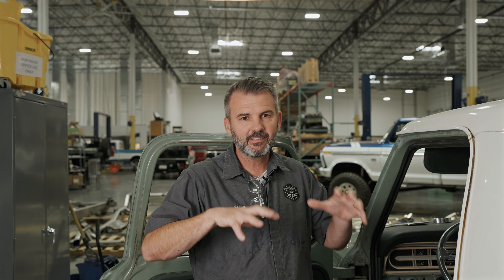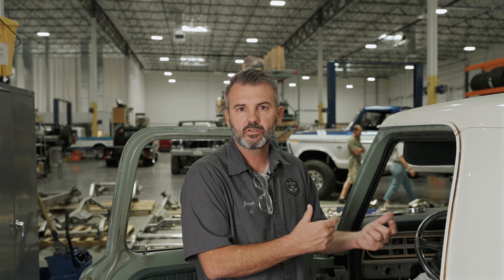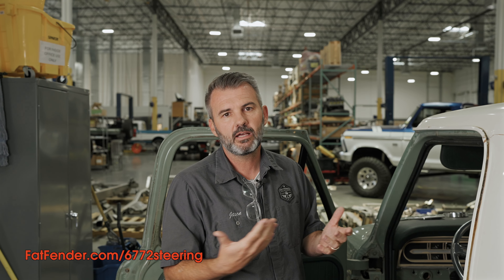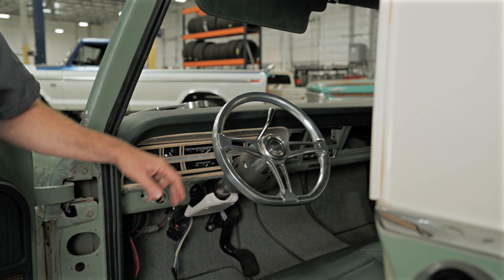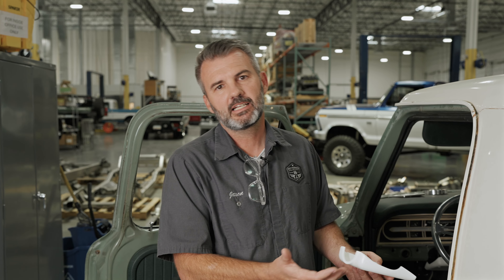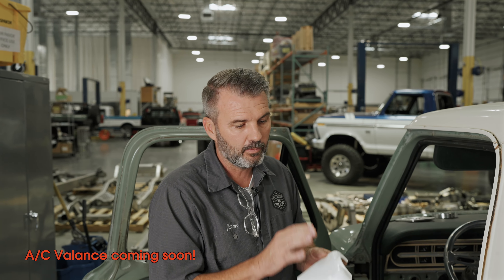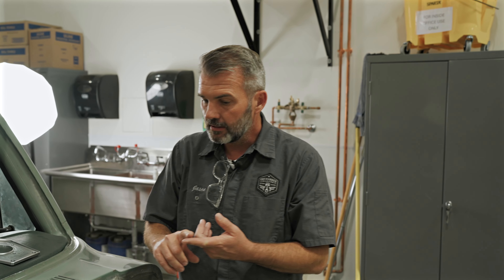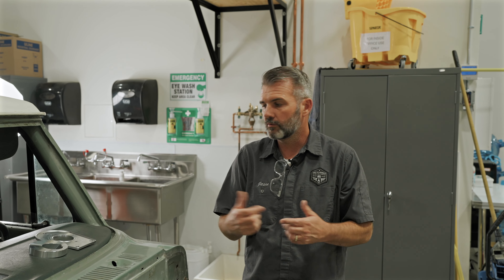FINALLY! The Best Steering Column Setup Ever for Ford Trucks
Introducing our new Fat Fender Garage 1967-72 steering column kits—designed for superior fit, finish, and function. These kits make installation easy while strengthening your steering column, offering precision engineering and enhanced durability. A great option for those building their own truck at home, our kits ensure improved driving comfort and reliability. Upgrade your ride with top-quality components, crafted to meet the highest standards in the industry. Check it out on our website now!

Make sure to follow us on Instagram or Facebook to see the behind-the-scenes on our builds and projects, and subscribe to our channel and hit the little bell icon so you don't miss a video.

Check out our site for hundreds of quality and custom products for classic trucks. Ford, Chevy, GMC, you name it.